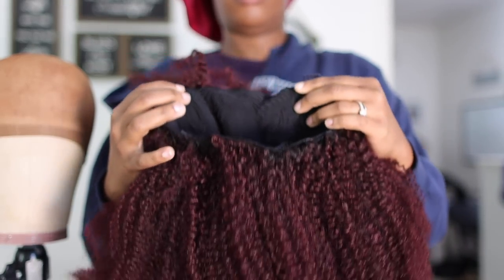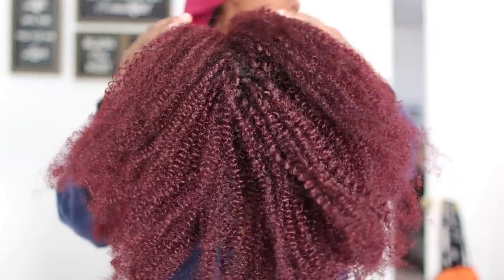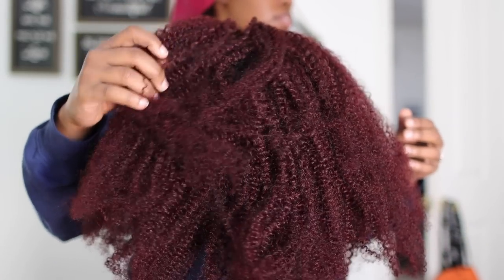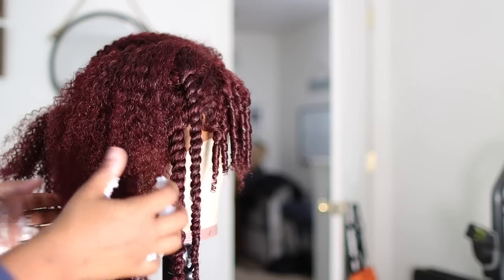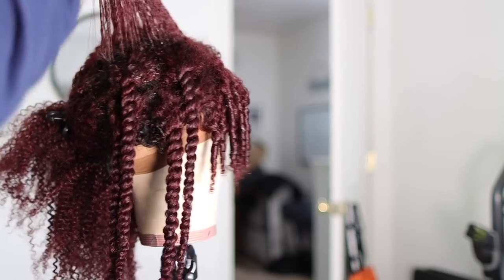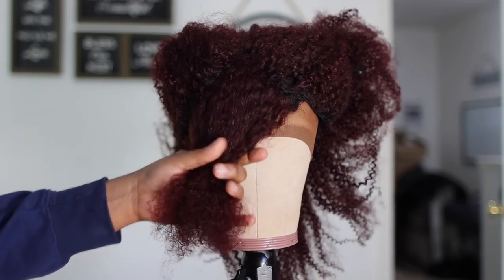NEW AFFORDABLE Machine Made Crystal Wig! NO Lace NO Melt Period! | MARY K. BELLA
😍 Watch in HD! On Our Way to 300K! S U B S C R I B E!
🎈CurlsCurls Easter Sale!! Code: EASTER Up to $30 Off!!

Link to the wig: Glowing Crystal

Curl Pattern: Kinky Curly (3c/4a)
Length: 18"
Cap: small

More CurlsCurls Affordable Wigs Options:

￼Protective style for the edges.
￼Most affordable human hair wig
￼Natural and popping style

Canvas Block Head
Ultra Fine Mist Water Bottle
Marc Anthony Leave-in Foam
Detangle & Styling FInger Tool

▶ GENERAL ACCOMPANYING ITEMS:
1. Milano Collection Lace WiGrip Velvet
2. MYKURS Dark Brown Wig Caps
3. ORS Olive Oil FIX-IT Grip Gel
4. Professional Hair Thinning Scissors
5. Home Hair Cutting Scissors, Professional
6. Glamlily Hair Cutting Razor Comb
7. African Pride Black Castor Miracle Extra Hold
8. Luster's Pink Salon Beauty Oil Sheen
9. L’ange Hair Siena Paddle Nylon/Boar Brush
Marc Anthony True Professional Strictly Curls Perfect Curl 7-In-1 Leave-In Treatment Foam
10. Moroccanoil Curl Defining Cream

▶ ACCOMPANYING ITEMS (GENERAL MAKEUP):
1. FENTY BEAUTY BY Rihanna Gloss Bomb Universal Lip Luminizer - Glass Slipper
2. IT Cosmetics Your Skin But Better Foundation + Skincare, Rich Neutral 53
3. Exclusive New HUDA BEAUTY The Overachiever Concealer 10ml (Butterscotch)
4. NEW HUDA BEAUTY Easy Bake Loose Baking and Setting Powder - Kunafa
5. Real Techniques Makeup Brush Set with 2 Sponge Blenders for Eyeshadow, Foundation, Blush, and Concealer, Set of 6
6. Arishine 5D Faux Mink Magnetic Eyelashes Handmade Luxurious Volume Fluffy Magnetic Eyelashes with Eyeliner
7. Urban Decay Naked Honey Eyeshadow Palette

xoxoxo
~ Mary K. Bella~